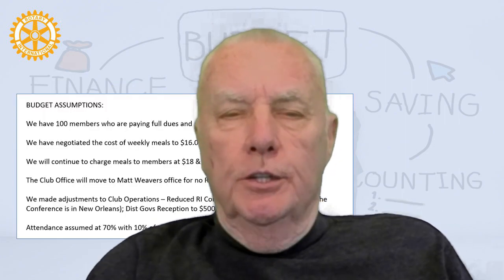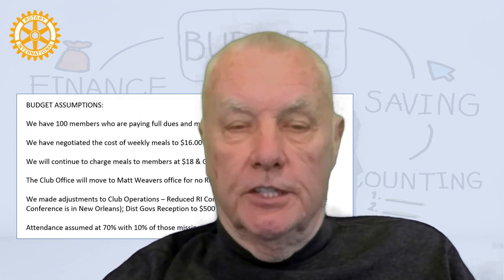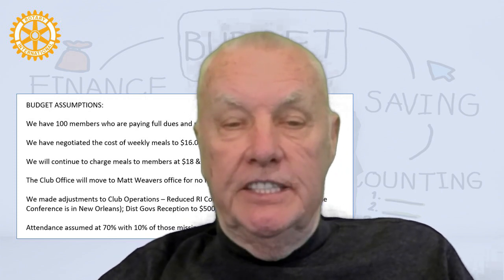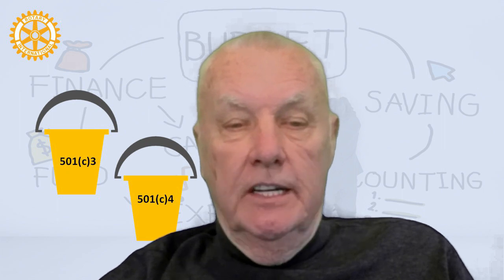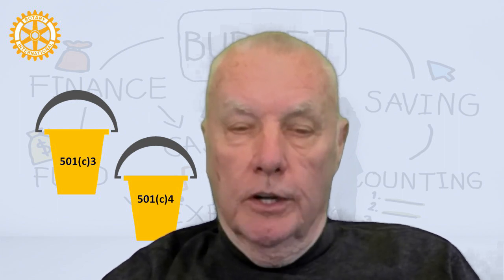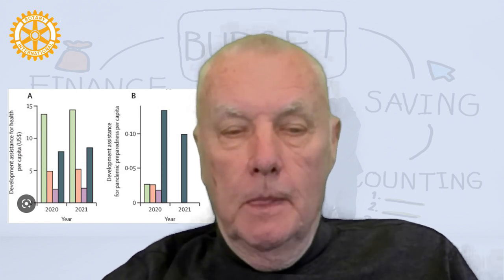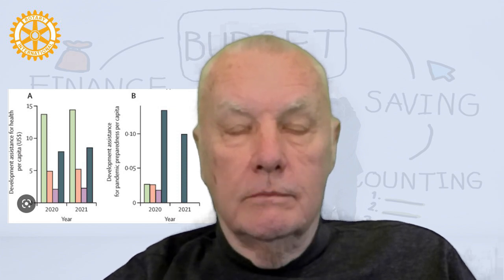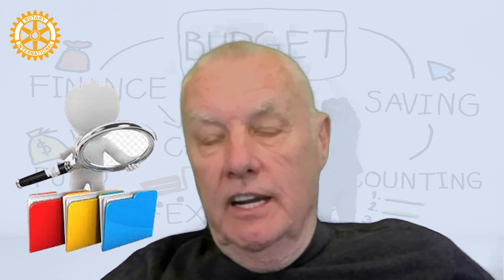Budgeting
Financial Stewardship starts with creating a budget.